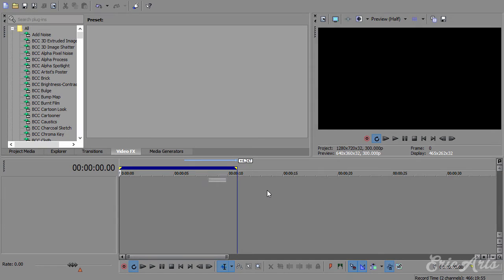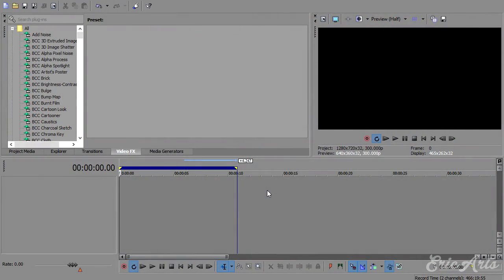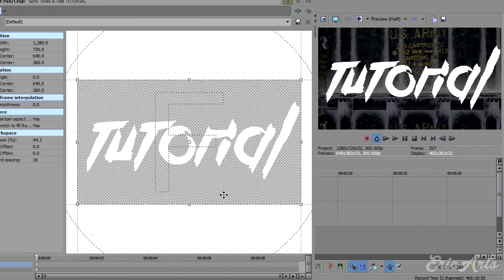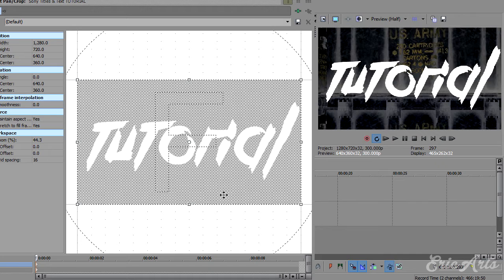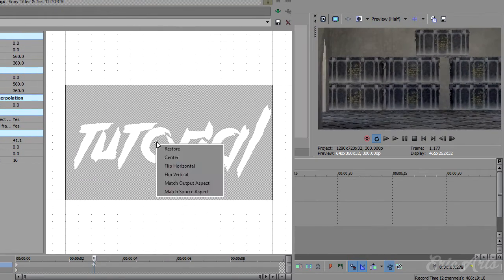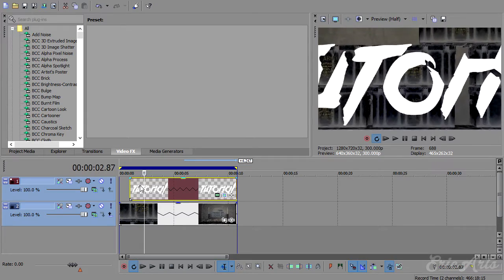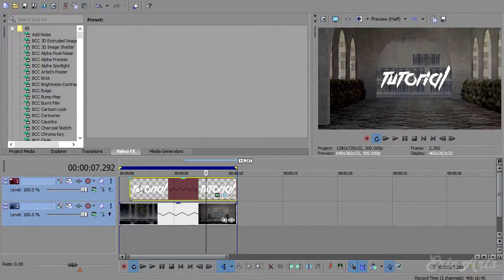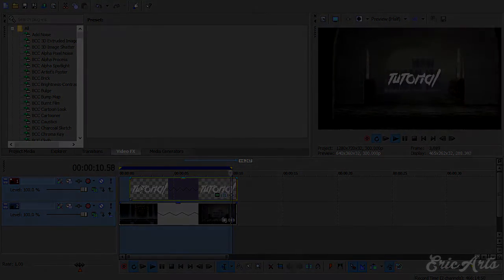Sony Vegas Tutorial: 2D Motion Tracking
Quick Sony Vegas tutorial on how to create clean and simple 2D Text Motion Tracks. Enjoy!

Leave any questions or suggestions that you have in the comment section! I will be sure to account those into my future videos. - Relaunching the Betting Experience